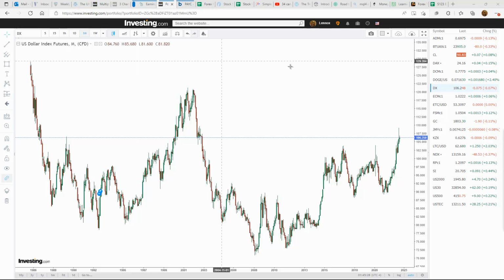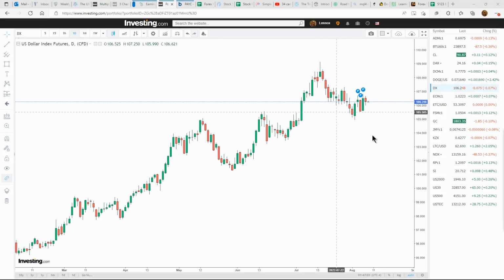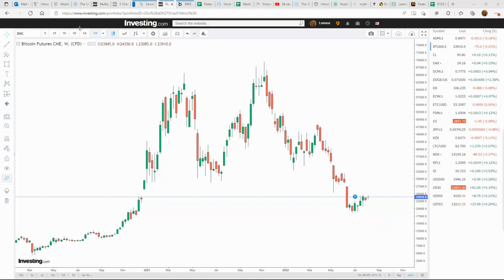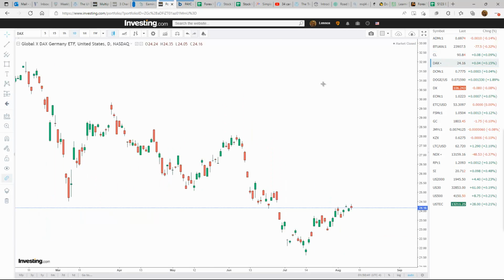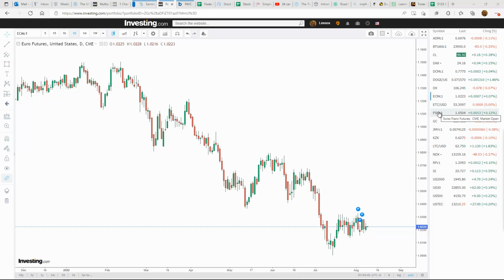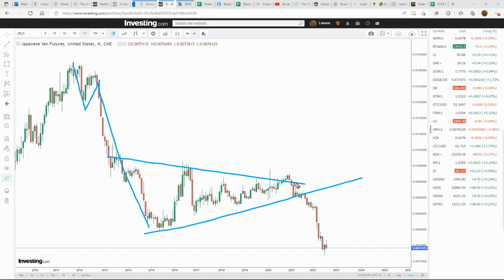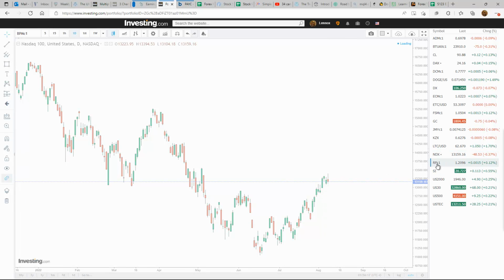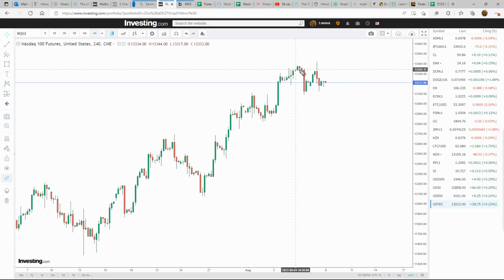S123 Market, Forex, Crypto Lookahead Week of Aug. 8-12, 2022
A weekly S123 analysis of several Forex futures, Stock Market Indices and Cryptocurrencies for the week of Aug. 8-12, 2022

Free Trading with Lennox at the Market Opening.